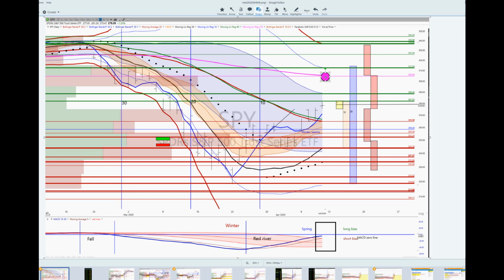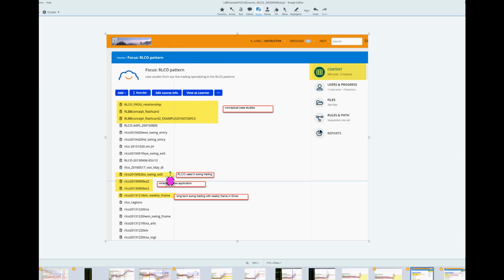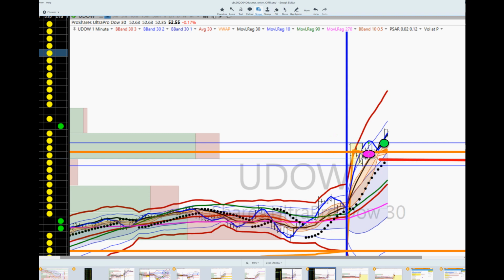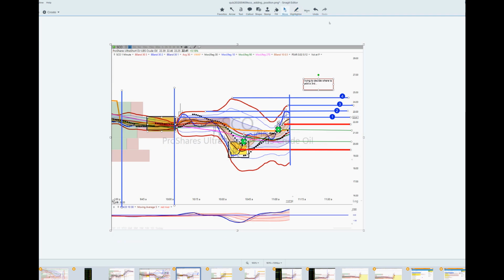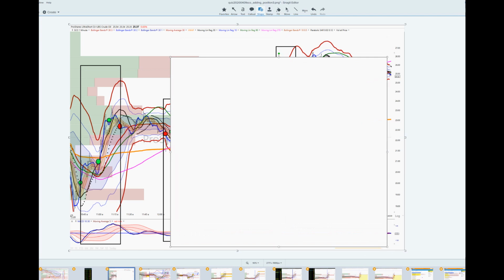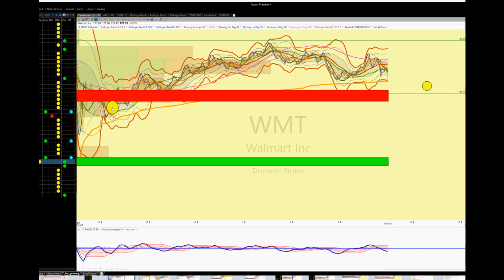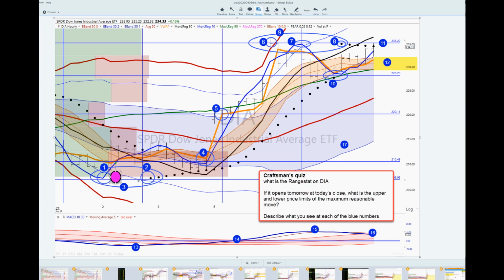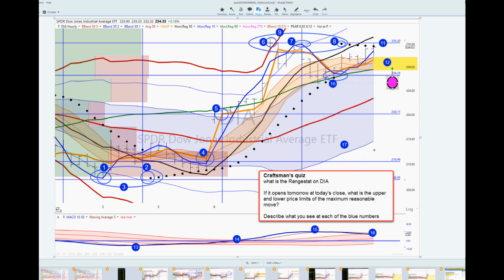strategy20200409podcast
Ken Long
Ken Long Daily Trading Plan